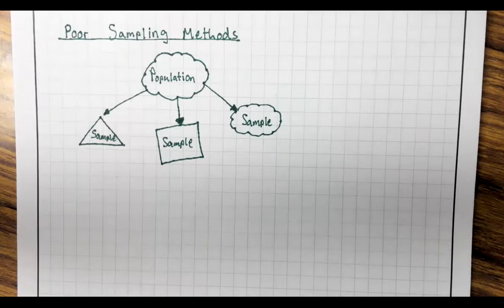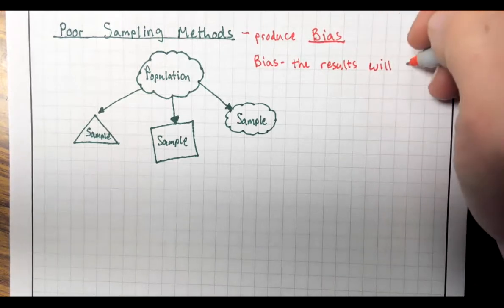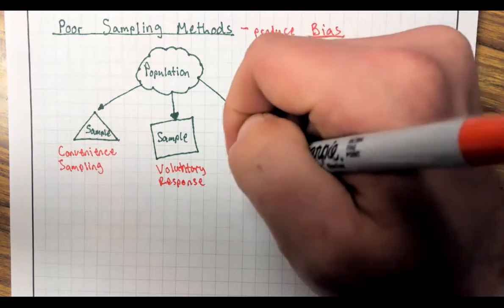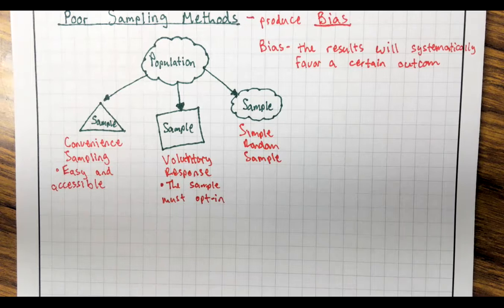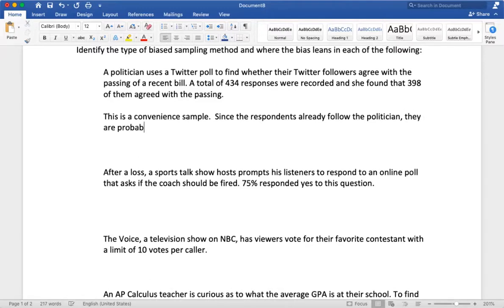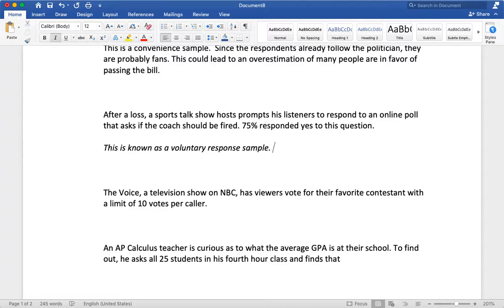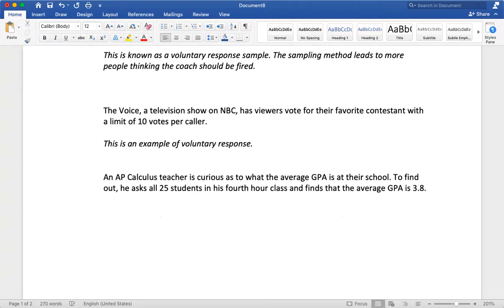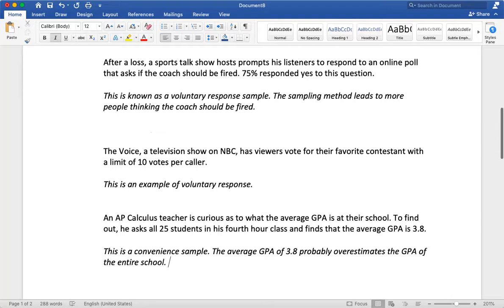Poor Sampling Methods